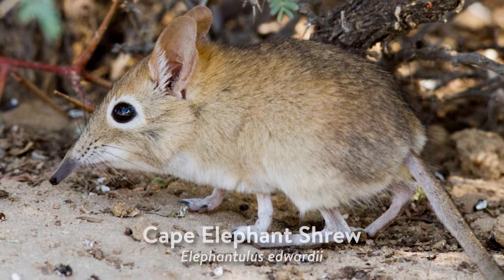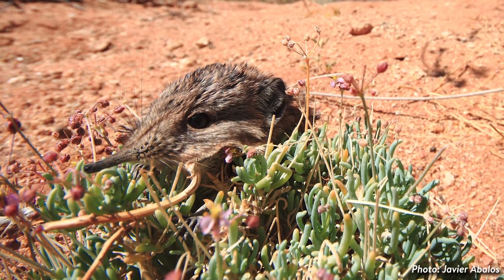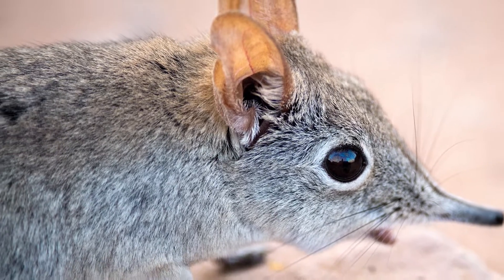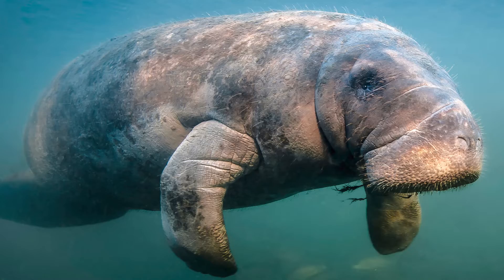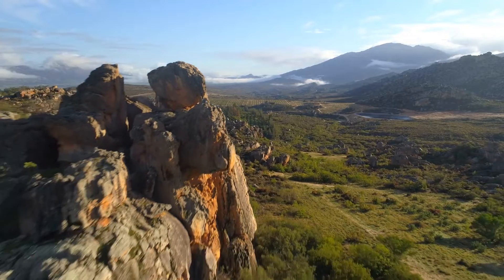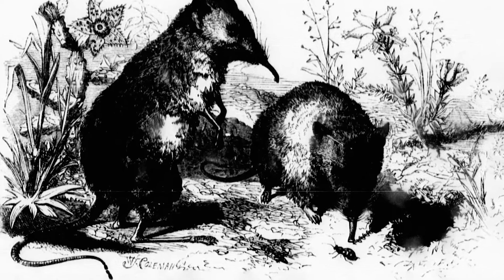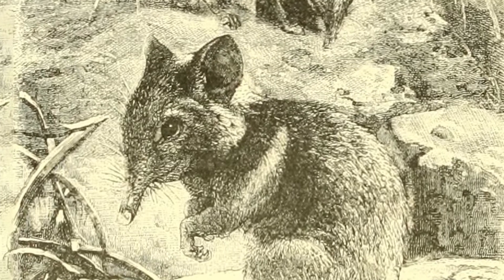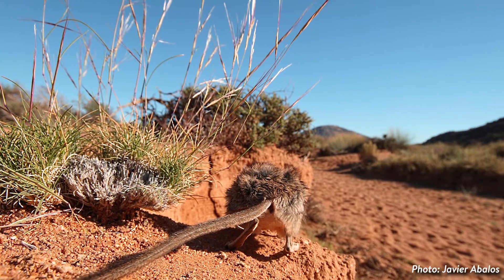Daily Obscure Pollinator: Cape Elephant Shrew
2022 Pollinator Power Party